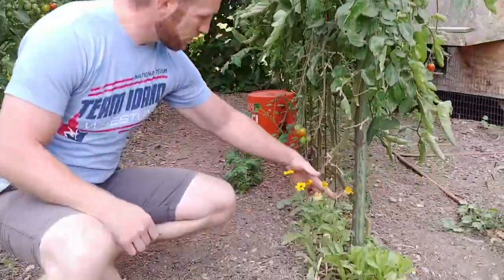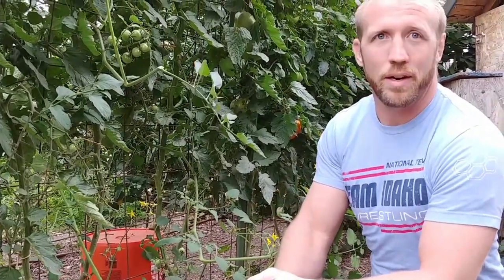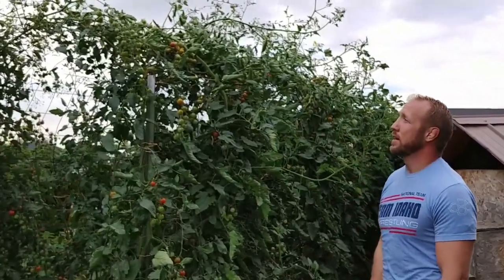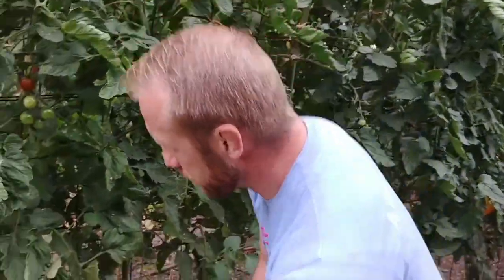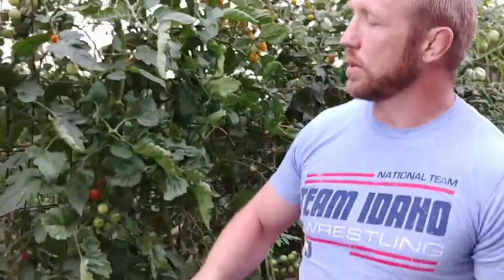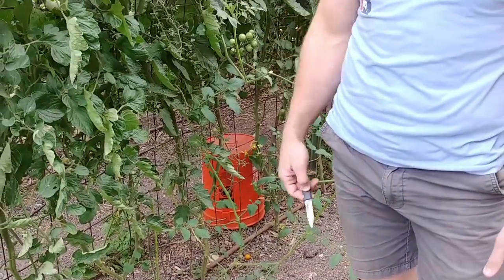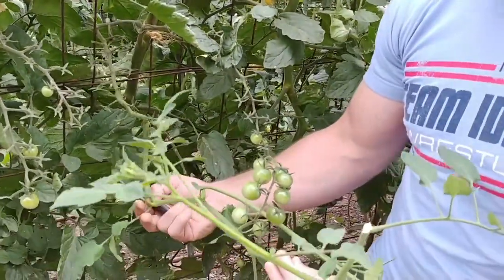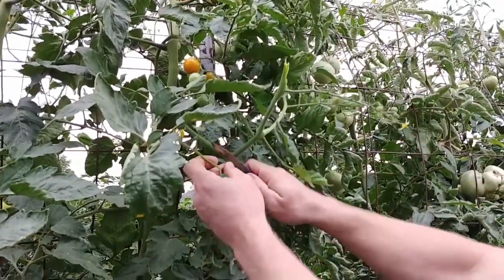My Best Tomato Pruning Strategy (So Far)